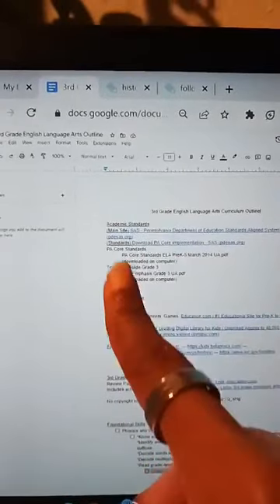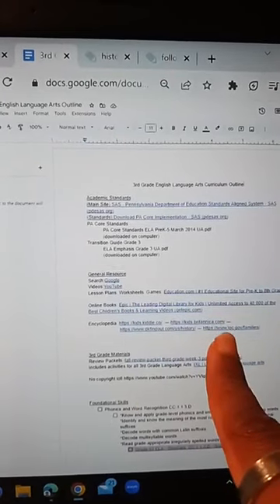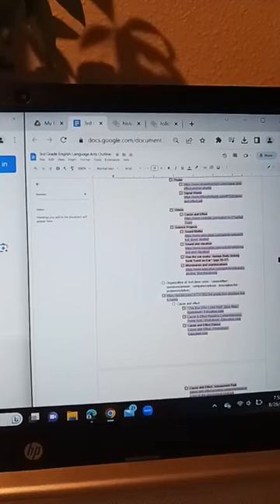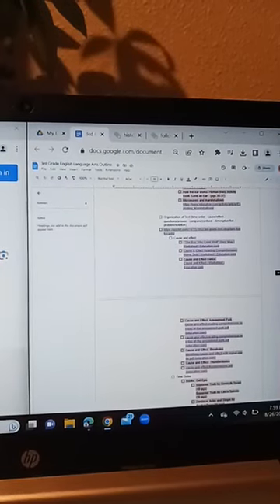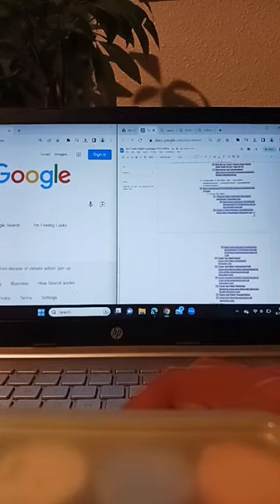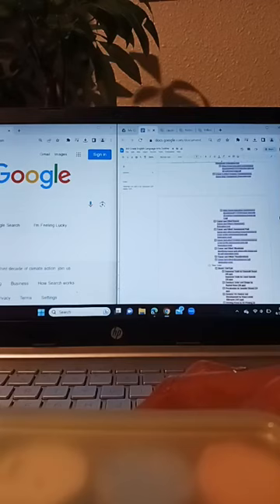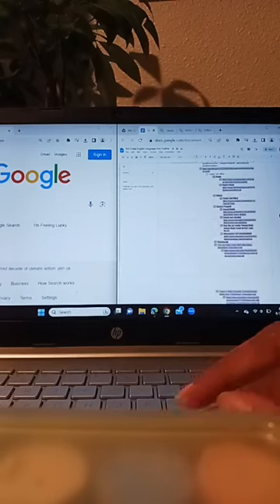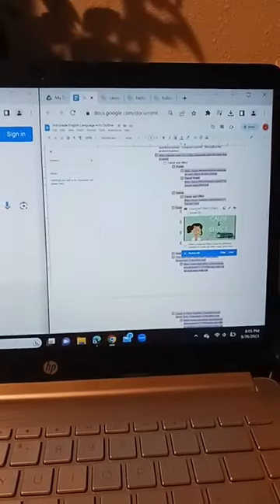Homeschool Tip: Part 3 ~ Details in the Curriculum Outline